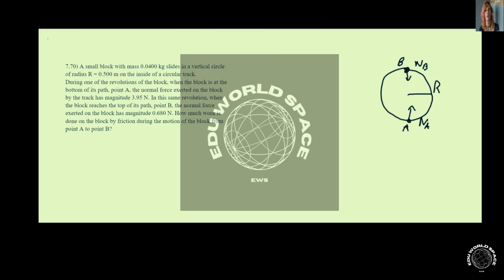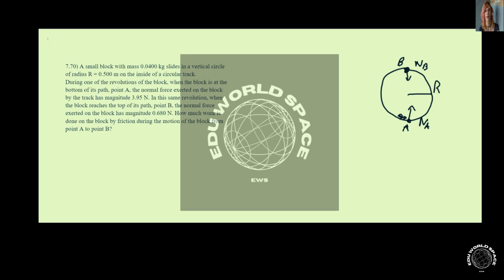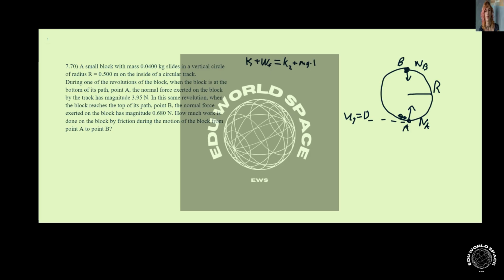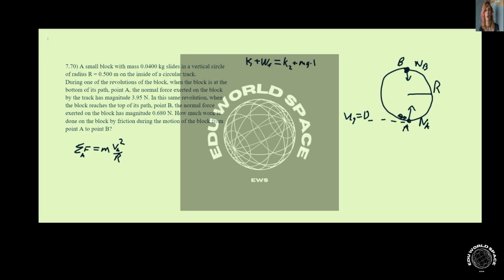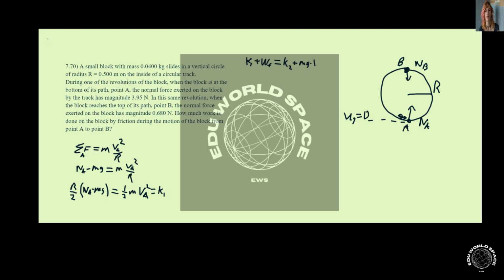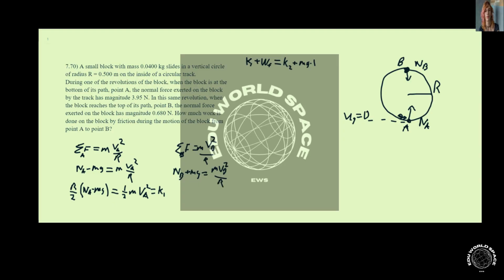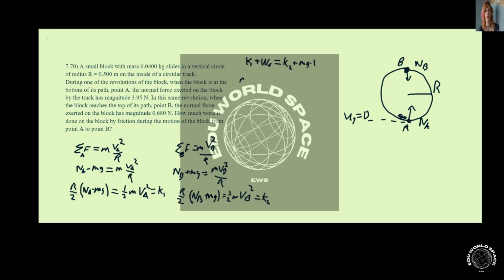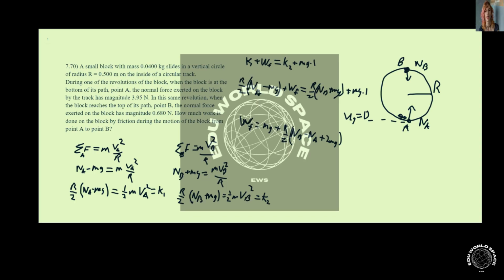A small block with mass 0.0400 kg slides in a vertical circle of radius 0.500 m on the inside of a c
A small block with mass 0.0400 kg slides in a vertical circle of radius 0.500 m on the inside of a circular track. During one of the revolutions of the block, when the block is at the bottom of its path, point , the normal force exerted on the block by the track has magnitude 3.95 N. In this same revolution, when the block reaches the top of its path, point , the normal force exerted on the block has magnitude 0.680 N. How much work is done on the block by friction during the motion of the block from point to point ?